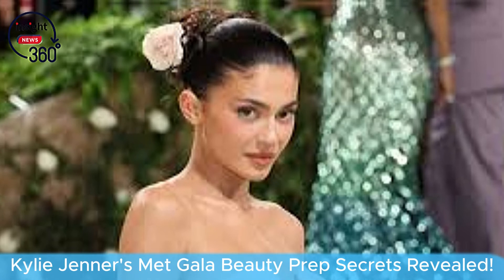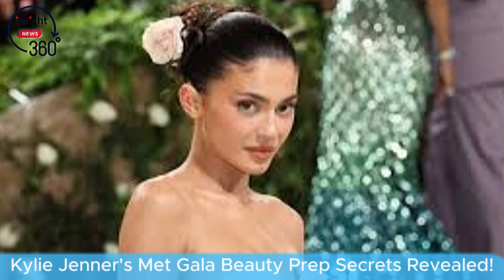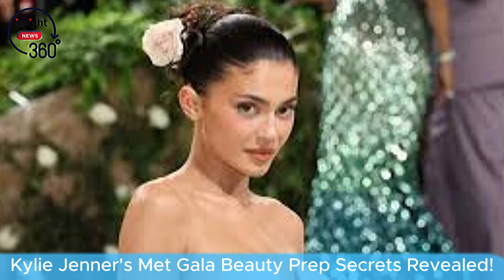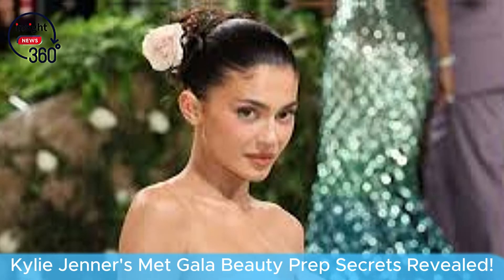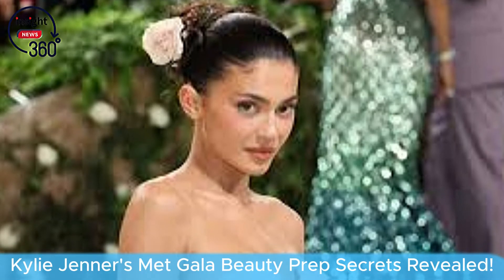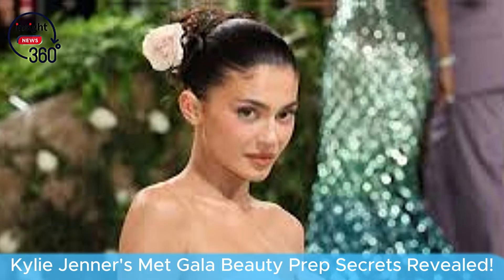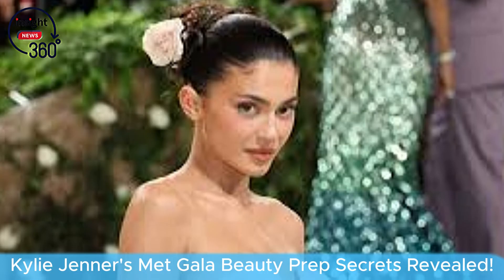Kylie Jenner's Met Gala Beauty Prep Secrets Revealed!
Step into the world of glamour with Kylie Jenner as she takes you behind the scenes of her Met Gala journey! From her stunning rosewater-colored Oscar de la Renta gown to her flawless makeup created using her own Kylie Cosmetics line, Kylie shares her beauty secrets every step of the way. Join her for an intimate glimpse into her pre-Met Gala preparations, including an exclusive photo shoot capturing her radiant aura before hitting the red carpet. Plus, discover how you can recreate her entire Met Gala look with the specially curated bundle available on her website at a discounted rate! Don't miss out on this insider's guide to the Met Gala with Kylie Jenner!